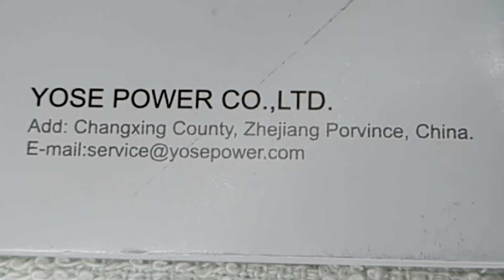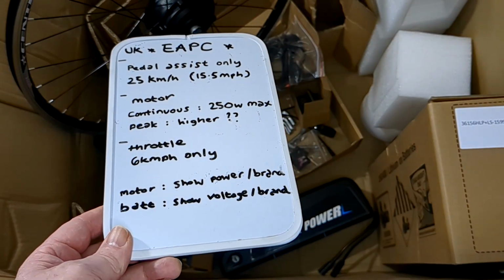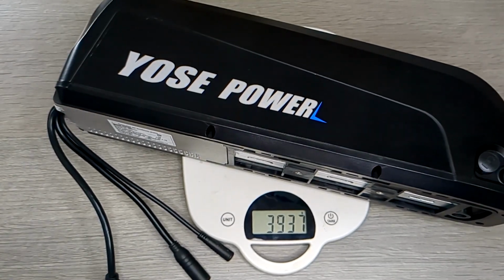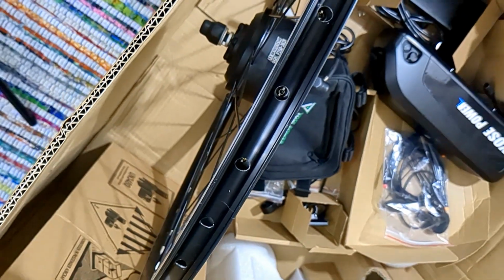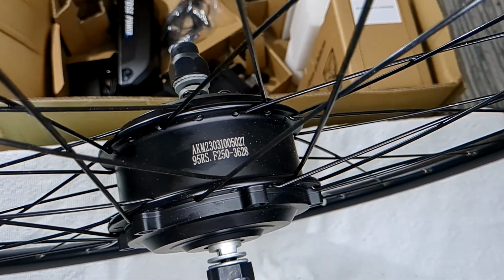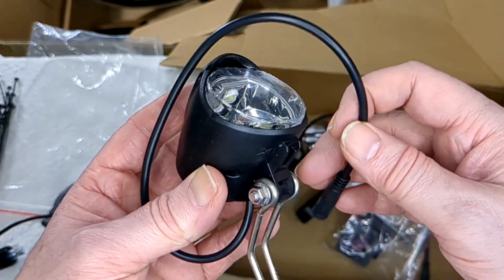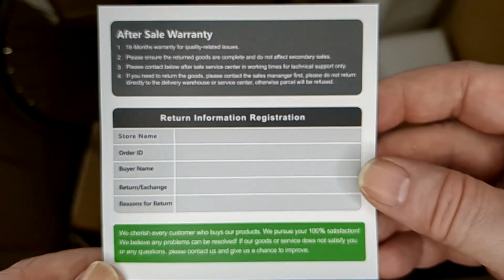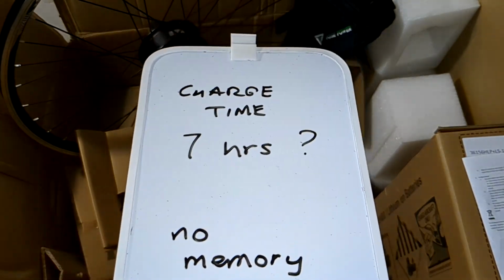deep dive .. YOSE POWER ebike KIT .. 250w front motor, 15.6ah battery (pt2 .. nov23)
**                                                              **part 2**
                      YOSE POWER 250w motor front wheel , 15.6ah battery (nov23) ..
                                             INSTRUCTION MANUAL & DEEP DIVE

                                                                                                              note : prefit. its not fitted yet.

instruction manual (like 4 pages and easy to do if it goes to plan).
then a DEEP DIVE look at the parts.
part 3 will be the install.

my expertise : none. 1st ebike kit.
This looks good tho. Everything went fine so far.
price (Yose site Nov23) : £373.
Yose Power site is far cheaper than Amazon, Ebay, Ali Express (next cheapest).
I was going for a brand and full ebike KIT as I don't know what I'm doing.

UK law 'basics' (?) (check Gov site)
250w motor max
pedal assist only, up to 25kph (15.5mph)

                                               Ali Express info (nov23)

36V250W Front Motor
Installation Width=100mm, Diameter=130mm. 12G spokes with double wall .Max Speed: 25km/h .Max Torque: 40N.m

Color:Black motor with black spokes .Brake:Disc/V .Motor Cable:180cm W/O connector,Julet brand(quick release waterproof connector)

Hailong Plus Battery

Charger:Charge Voltage:42V; Charge Current:2A; Charge Time:7Hours; Charger weight:Appr.0.7kg

Packing List:Battery Pack x 1; Key x 2pcs; Charger x 1;Extra charging fuse x 1; Extra discharging fuse x 1; User Manual x 1

Controller(Lishui Brand)
Low voltage protection: 31V, Rated current: 7A, Max. current: 15A. Waterproof connecters: motor, battery, PAS sensor, and 5 in 1 cable. Controller size: L*W*H=9.5*5.0*2.8cm

LCD display:3.5 "LCD screen display with backlight, Cable: 31.5cm W/O connector. 5 Assist levels,and 6km/h traction with holding Down Button. Front light switch with short pressing ON/OFF Button.

PAS Sensor(Left installation):Cable:52cm W/O connector ,Dual hall sensor,12 signals output ,3.5mm thickness

Brake Lever:Wuxing Brand, with immediate interruption of the power. Cable:30cm W/O connector.

Throttle:Wuxing Brand,Thumb throttle. Cable:30cm W/O connector.

Front light:Wuxing Brand, LED light, Cable: 30.5cm W/O connector. Power: 2W, 30Lux

Waterproof Connection cable (5 in 1):5 in 1 waterproof connectors(quick release) ,Cable:150cm W/O connectors

Battery cable:To connect battery and controller

Gift:Controller Bag and Conversion Tools

Remark: *Our motor kit only fit for normal style bike.The PAS Sensor not fit for ''HOLLOWTECH II'' and the brake lever not fit for hydraulic brake.If your bike is HOLLOWTECH II,you can buy one HOLLOWTECH II PAS sensor for it.And if your bike is hydraulic brake,you can buy one hydralic brake sensor for it.